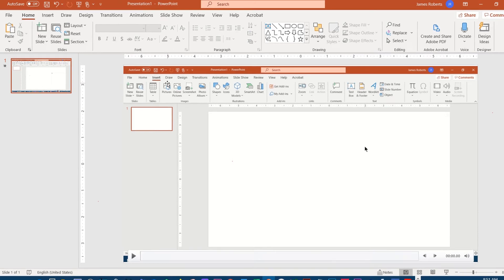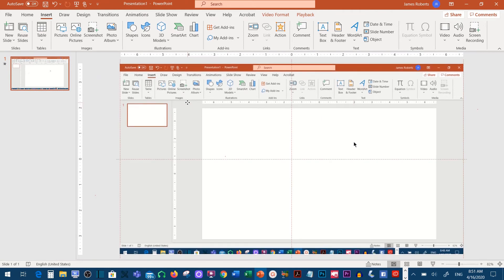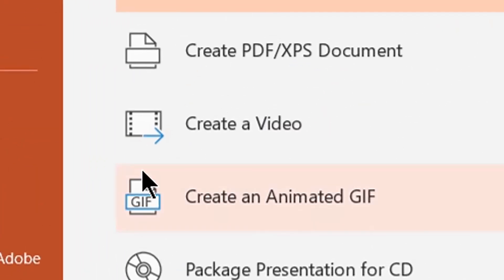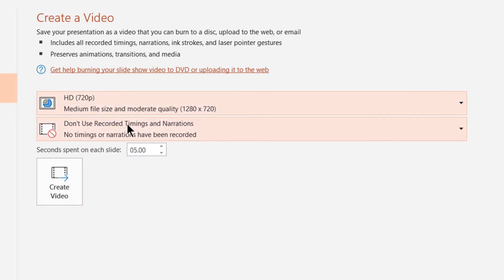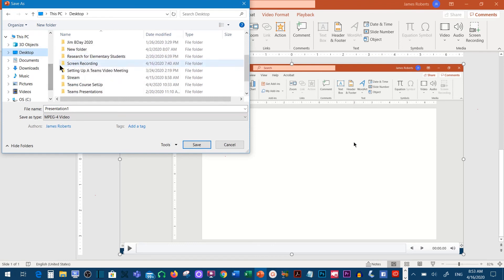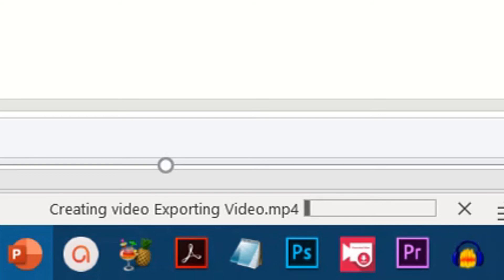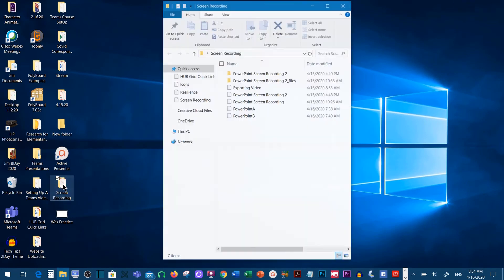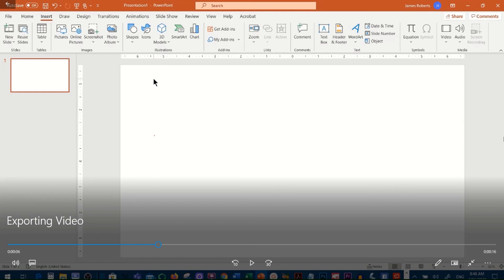PowerPoint: How to Export PowerPoint Screen Recording